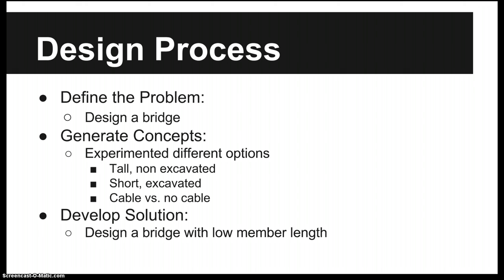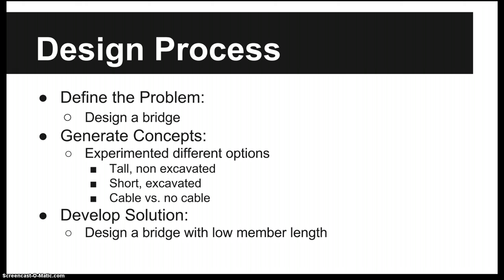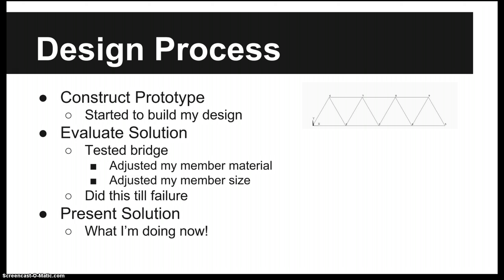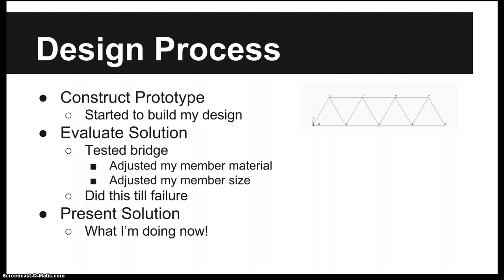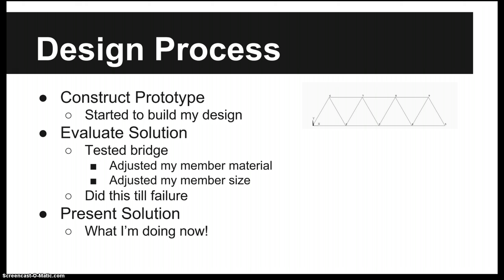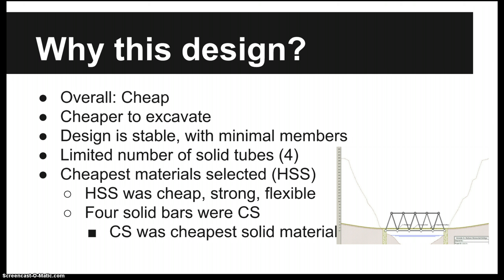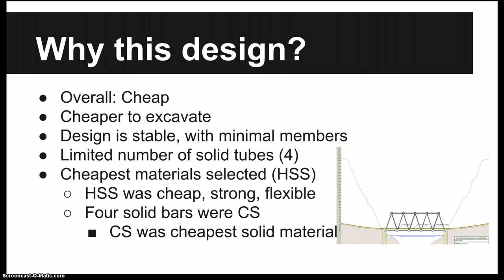POE hour 5 bridge design Mason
Mason's 5th hour bridge design presentation